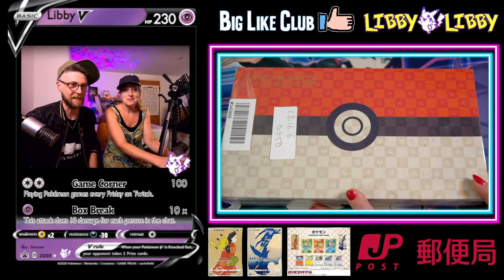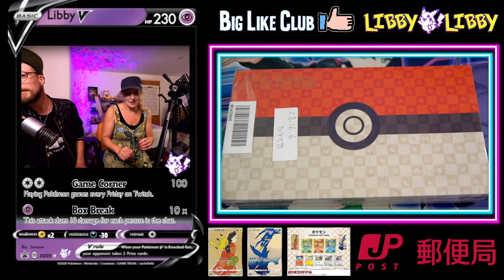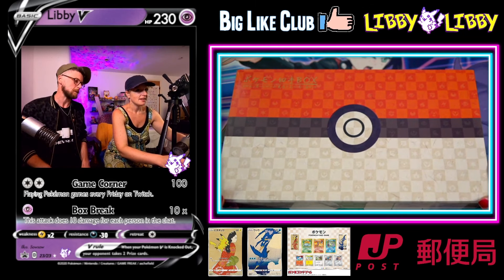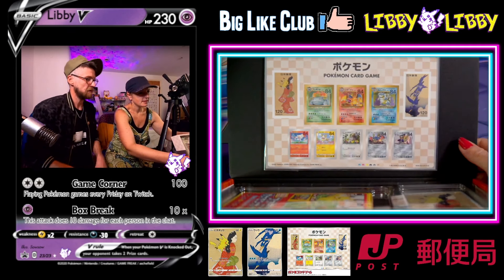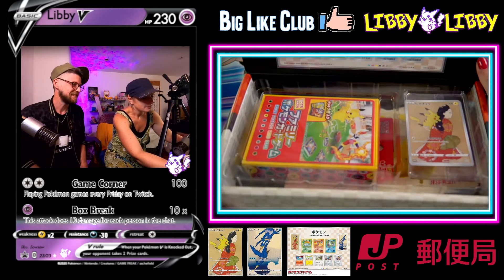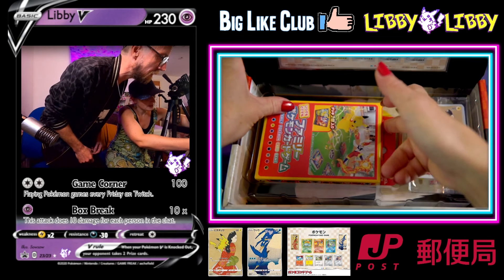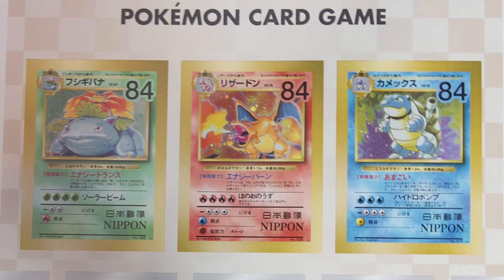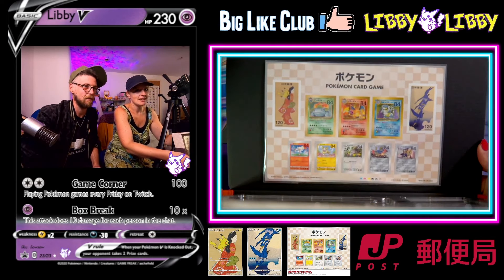Opening The Pokemon Stamp Box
The Pokémon Stamp Box (Japanese: ポケモン切手BOX～ポケモンカードゲーム 見返り美人・月に雁セット～ ) includes a set of commemorative stamps featuring select Sword & Shield Era TCG cards, Venusaur, Charizard, and Blastoise from the original Expansion Pack, and homages to classic Japanese artworks with a Pokémon twist. The box also included two Full Art S-P Promotional cards depicting these homages and a copy of the Family Pokémon Card Game Anytime, Anywhere set.

Promotional cards:

Cramorant (S-P Promo 226)

The illustration pays homage to the 19th century ukiyo-e "Wild Geese Flying under the Full Moon" by Utagawa Hiroshige. The image was first used on Japanese stamps issued in 1949.

Pikachu (S-P Promo 227)

The illustration pays homage to the 17th century nikuhitsu-ga, a painting in the ukiyo-e art style, "Beauty Looking Back" by Hishikawa Moronobu. The image was first used on Japanese stamps issued in 1948.

I stream live on Twitch so come and hang out or check out some of my other videos.

Thanks

Libby